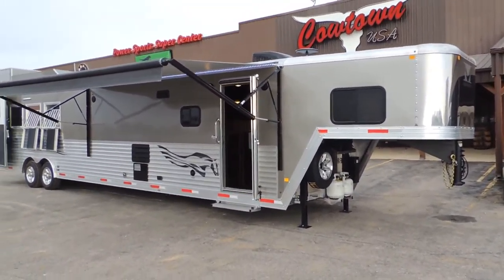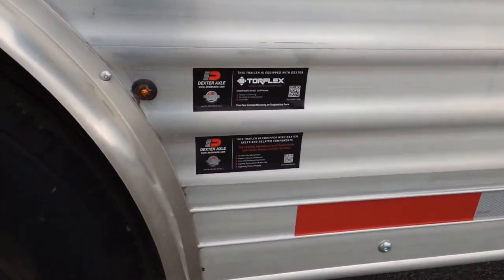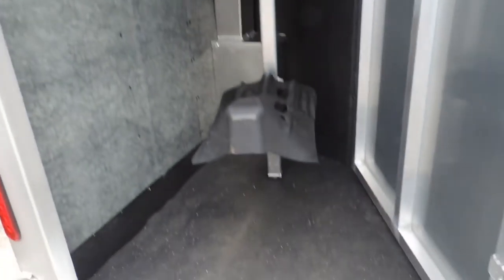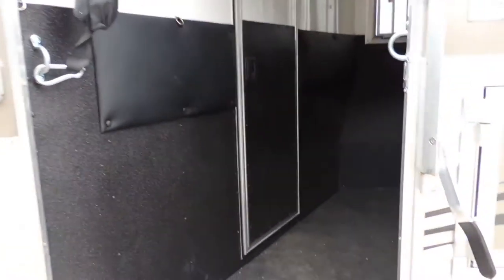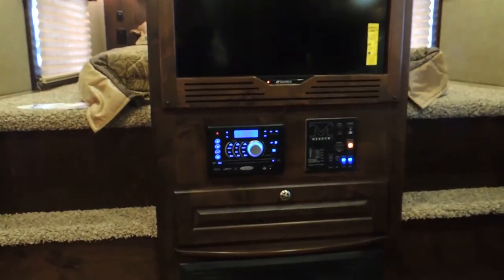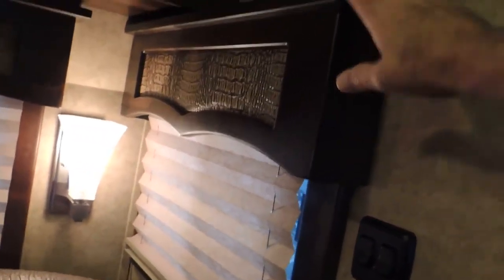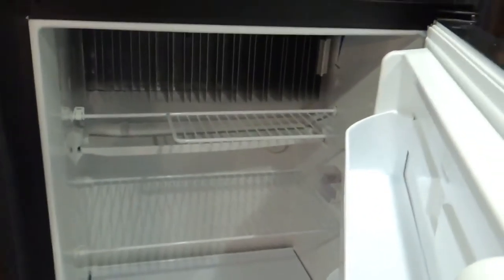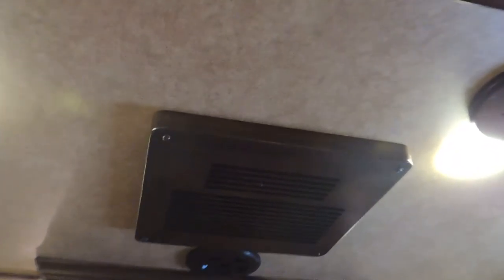16 Merhow 4H 18SW 12Slide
Pewter in color with dark alderwood inside